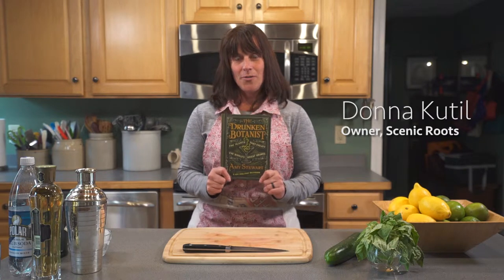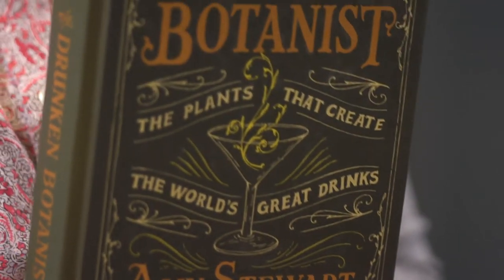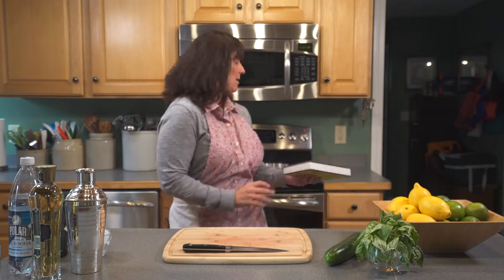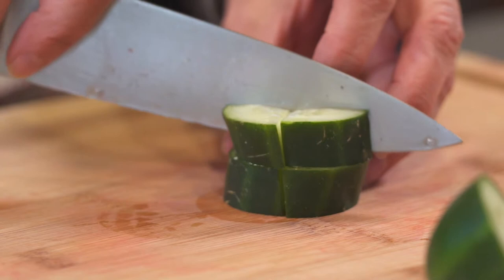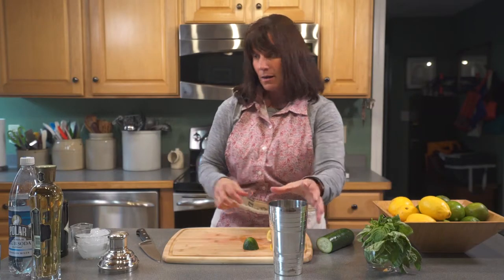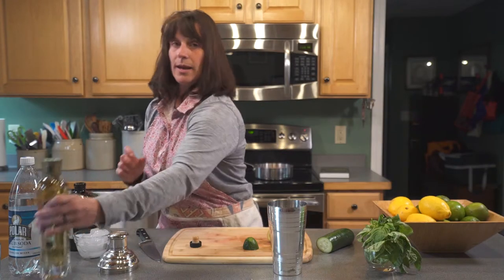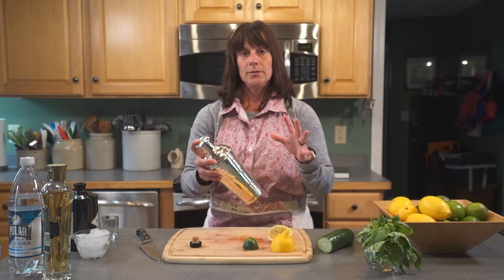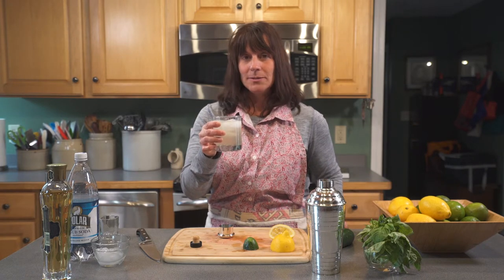Garden to Glass - Herbarium